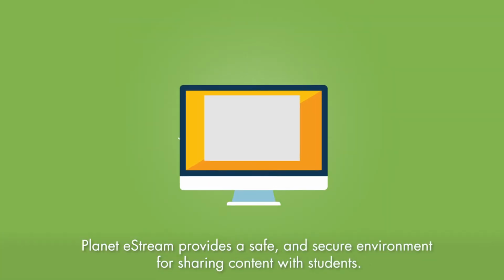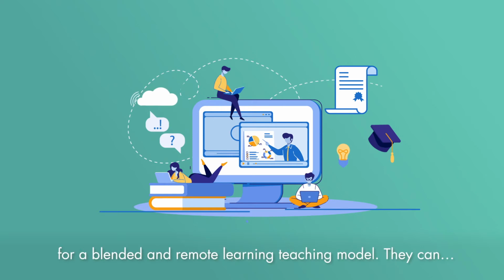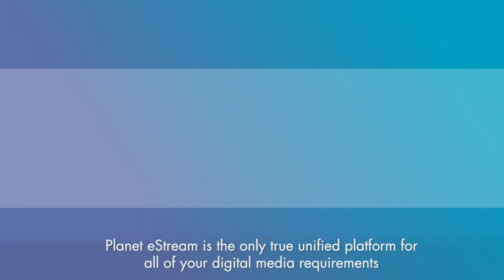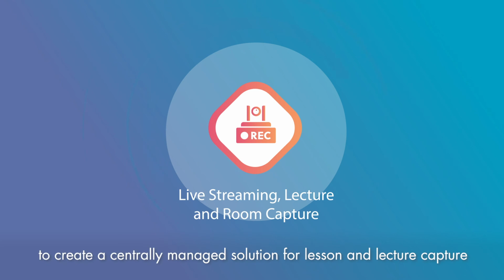Discover Planet eStream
Planet eStream is a powerfully simple and secure video platform, making media more accessible and engaging for students and educators across secondary, further, and higher education.

Planet eStream offers...
- Secure Video on Demand Library
- Lecture Capture & Classroom Capture
- Interactive Learning Tools
- Digital Signage
- Simple Live Streaming
- TV & Radio Resources
- Photo & Image Management